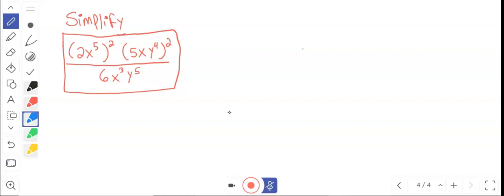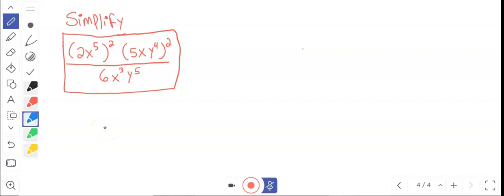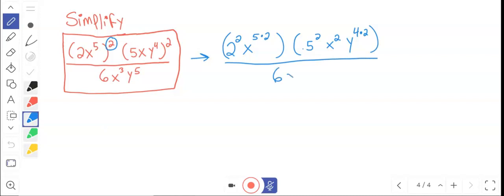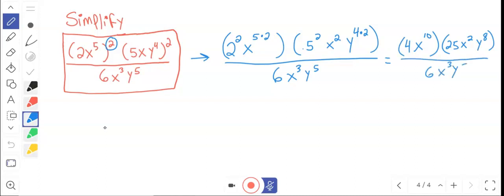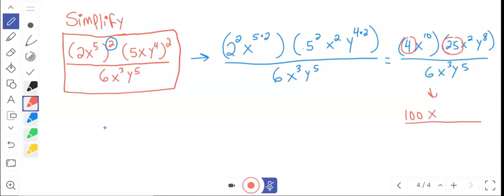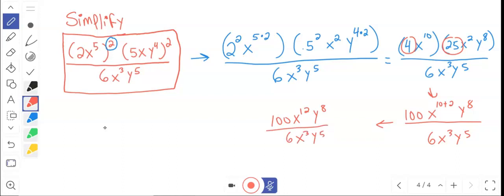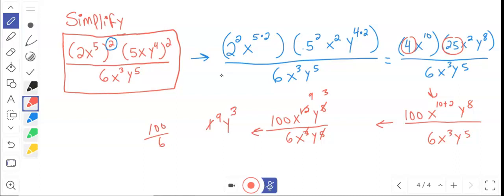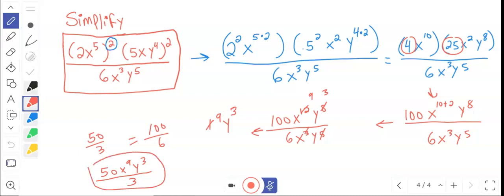How to solve using math tactics? Part 2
Summary
This video clip is about: the second part of solving math problems using an tactic that is effective.